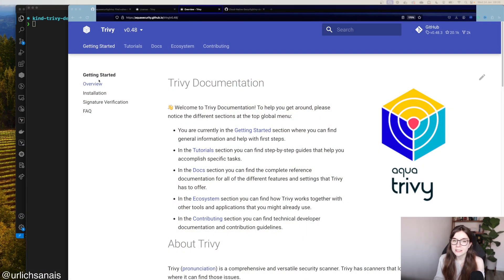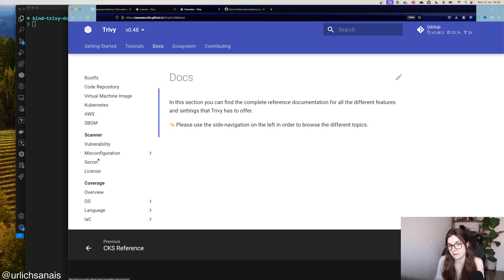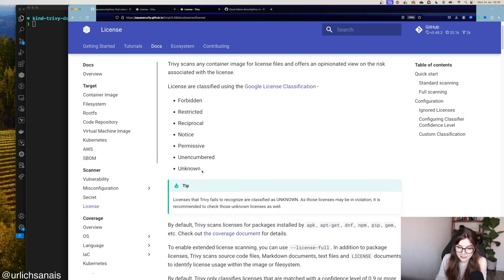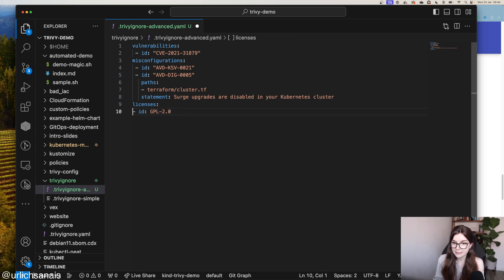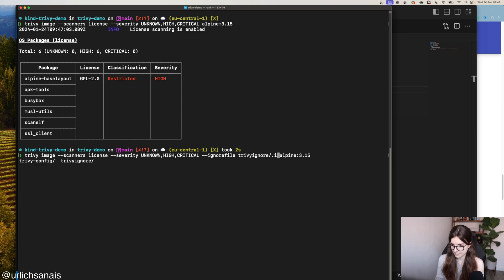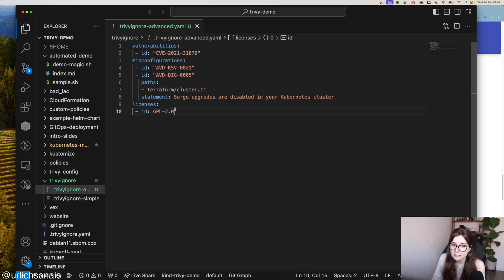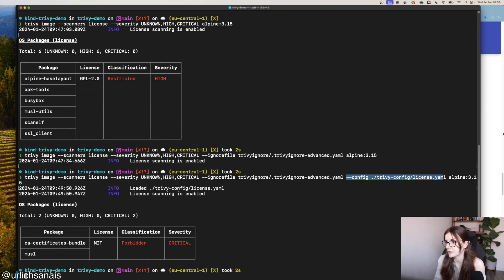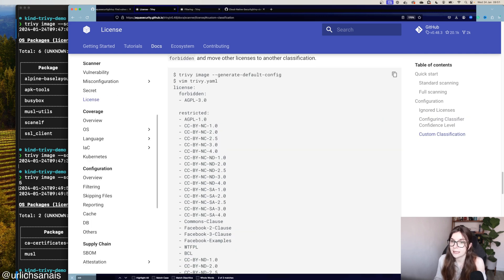Trivy License Scanning -- Ignore and classify licenses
This video showcases how you can check your scan targets for licenses, identify license issues, ignore specific licenses and customise their classification.